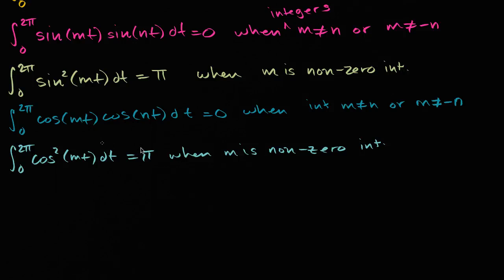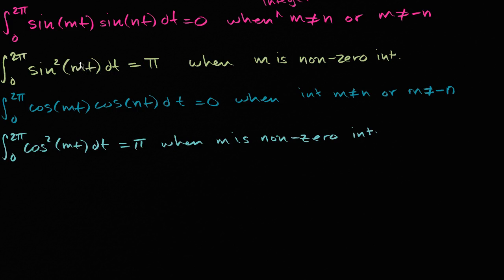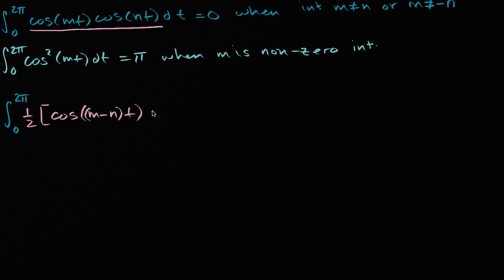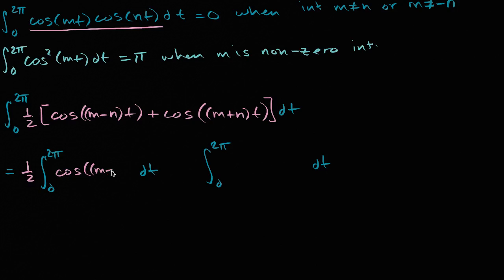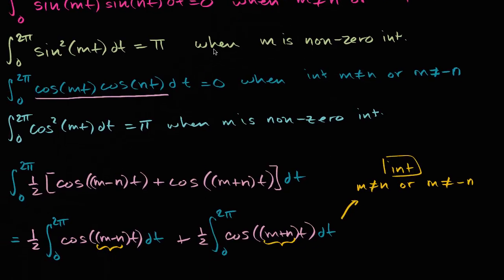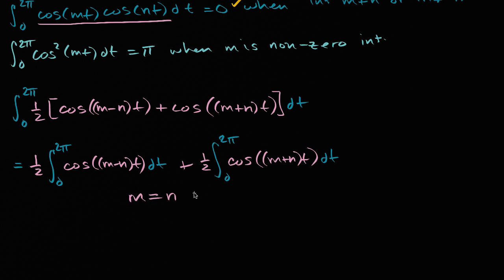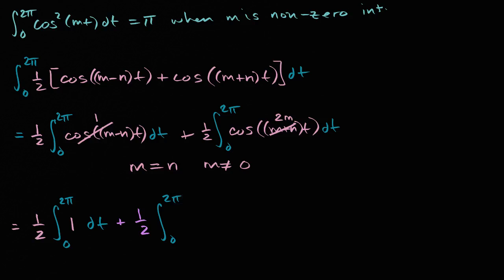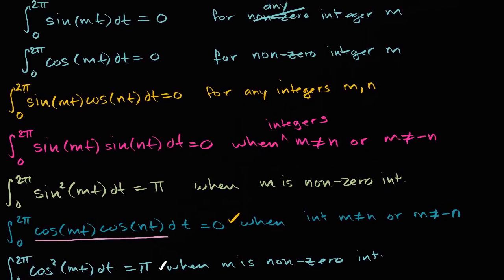Integral of product of cosines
Courses on Khan Academy are always 100% free. Start practicing—and saving your progress—now

Definite integral of the product of cosines. The integral of cos(mt) * cos(nt) = 0, except for the special case when m = n. When m = n, the integral evaluates to pi.